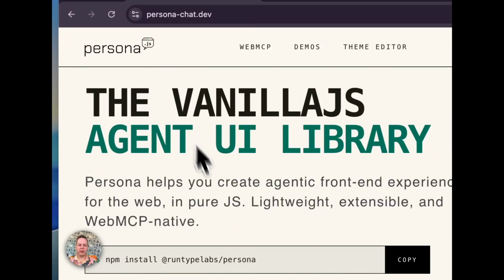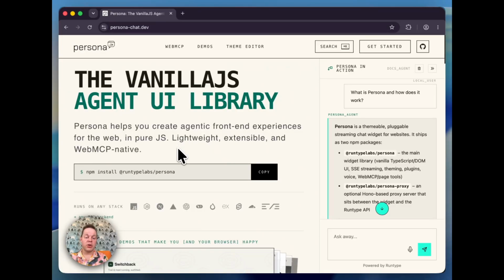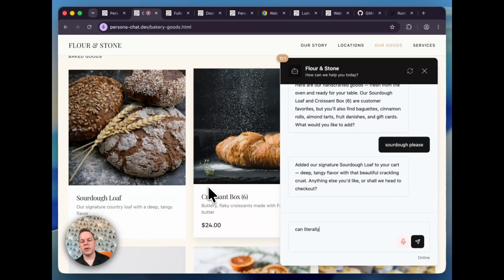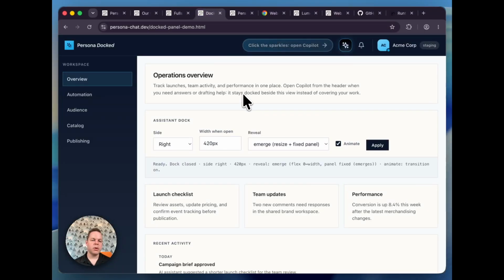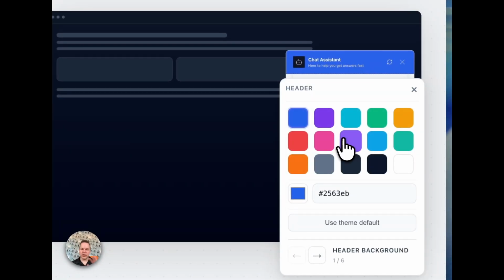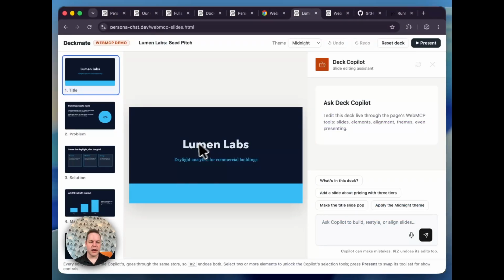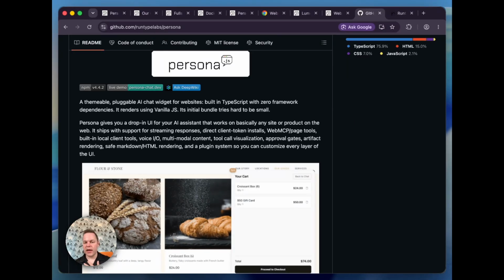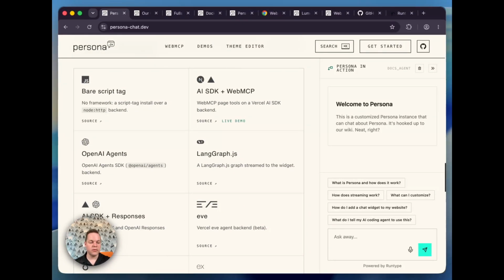Persona: Launch Video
Persona is a lightweight, open-source AI chat UI library that embeds into any website, from modern apps to static HTML. Unlike React-based chat frameworks, Persona is framework-free, backend-agnostic, and WebMCP-native, so your assistant can discover and execute tools exposed by the parent page. Add streaming chat, voice, theming, and interactive copilot experiences without rebuilding your frontend or writing bespoke APIs.